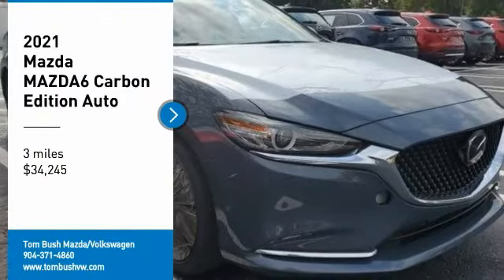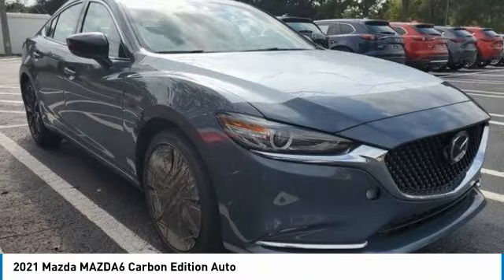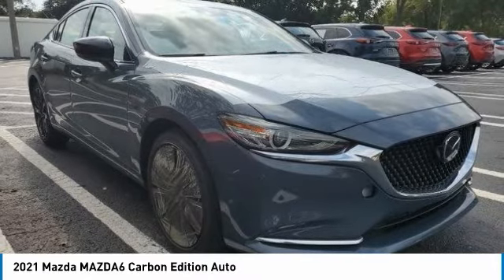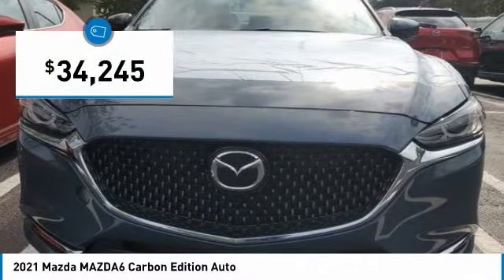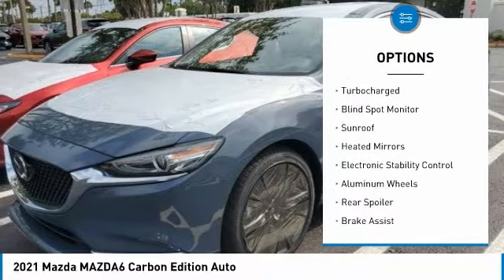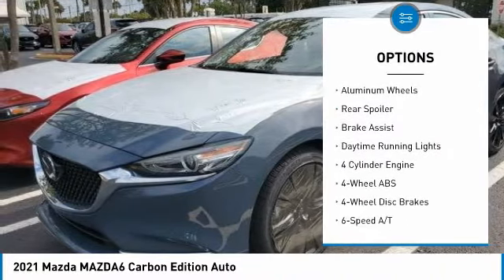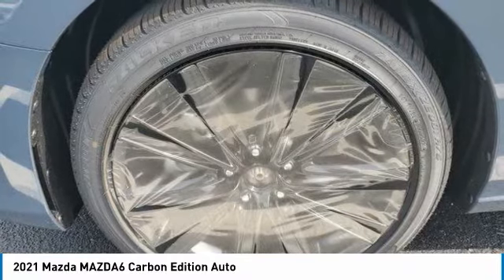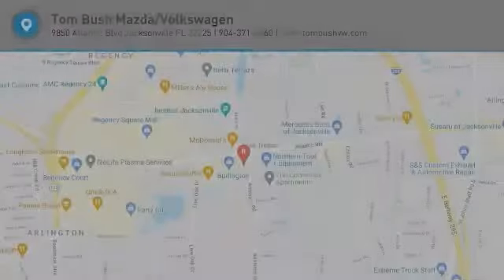2021 Mazda MAZDA6 M17847A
2021 Mazda MAZDA6 Carbon Edition Auto

Sunroof, Heated/Cooled Leather Seats, Turbo, Alloy Wheels, Heated Rear Seat. FUEL EFFICIENT 31 MPG Hwy/23 MPG City! br /br /KEY FEATURES INCLUDEbr /Leather Seats, Sunroof, Heated Driver Seat, Heated Rear Seat, Cooled Driver Seat. br /br /OUR OFFERINGSbr /Tom Bush Family of Dealerships in Jacksonville, FL treats the needs of each individual customer with paramount concern. We know that you have high expectations, and as a car dealer we enjoy the challenge of meeting and exceeding those standards each and every time. Allow us to demonstrate our commitment to excellence! br /br /Fuel economy calculations based on original manufacturer data for trim engine configuration. Please confirm the accuracy of the included equipment by calling us prior to purchase. br /